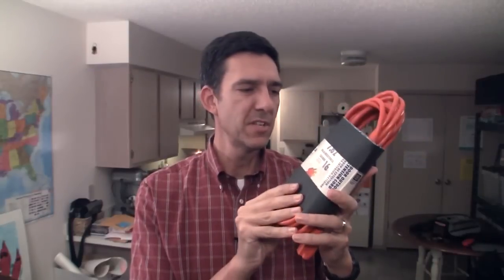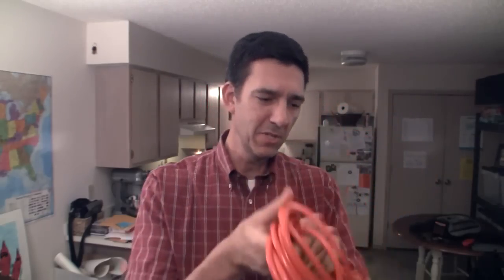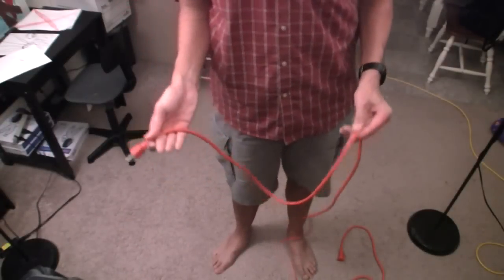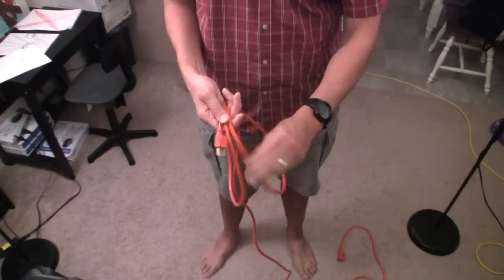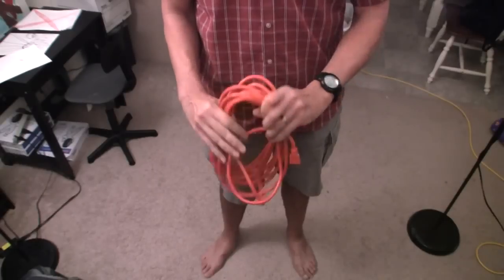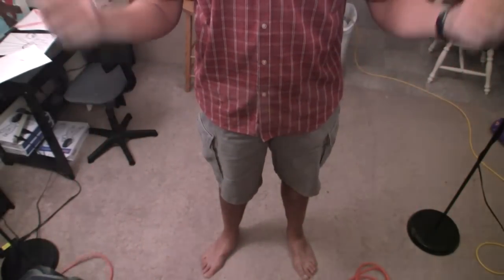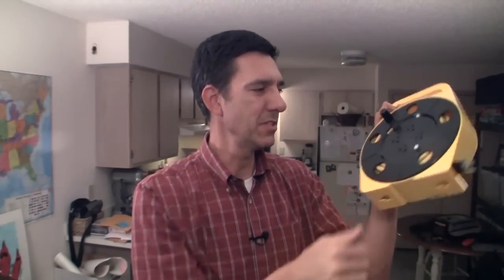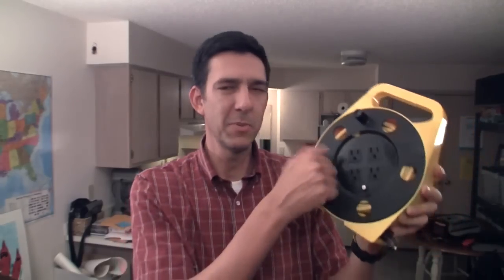Tip: Extension Cords (and how to coil them)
If you're leeching power from a wall outlet, you have many choices of extension cords (more commonly known as "stingers" on a film set).  Here are mine.